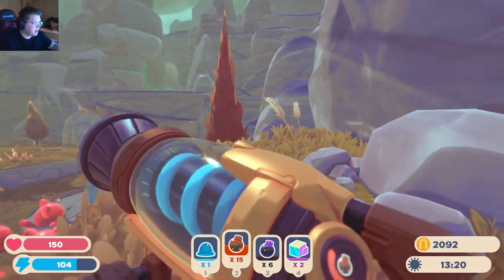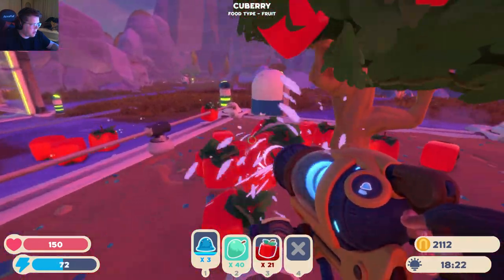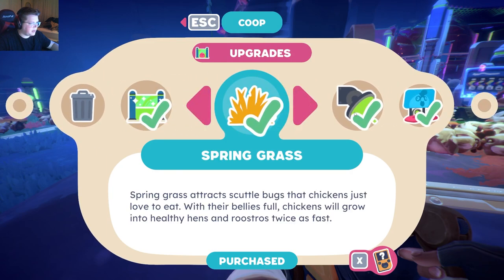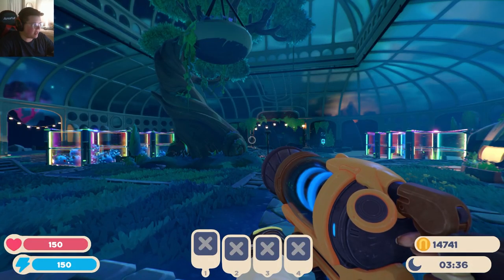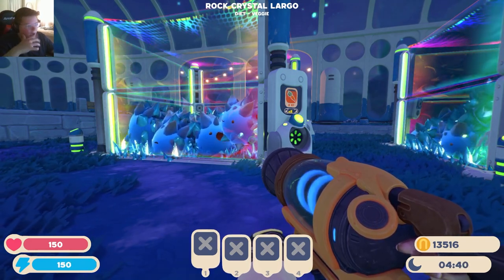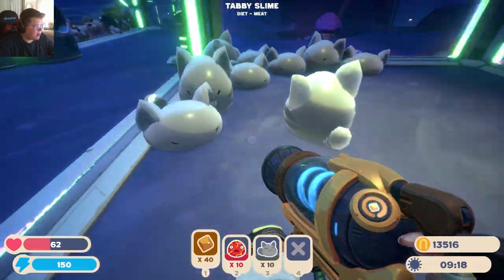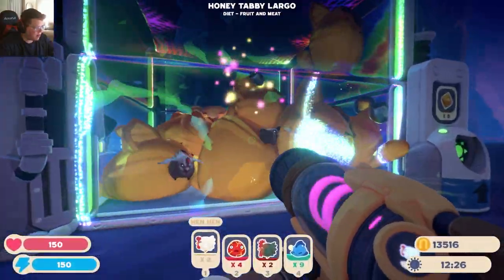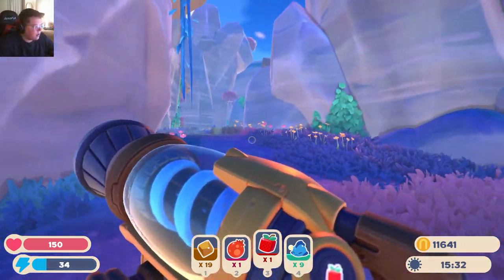Largo Slimes : Slime Rancher 2 : Episode 9